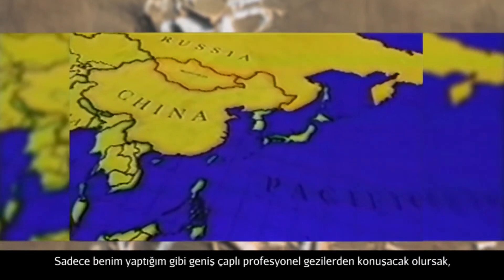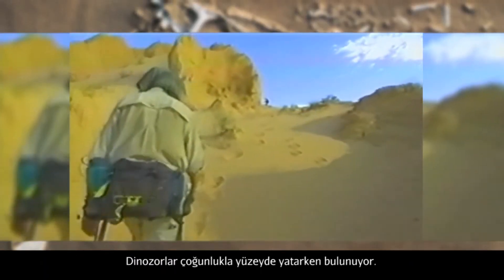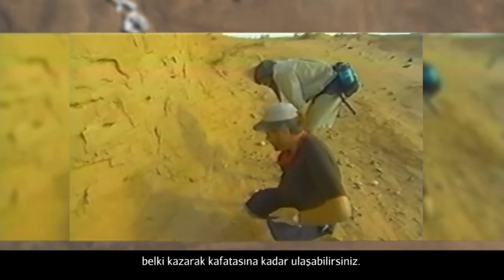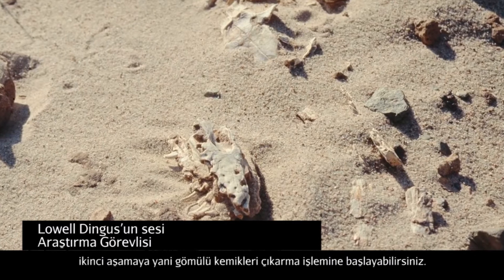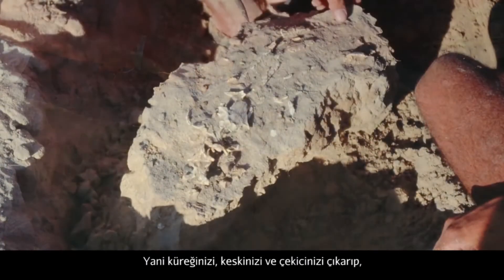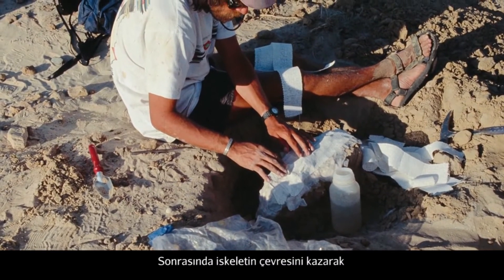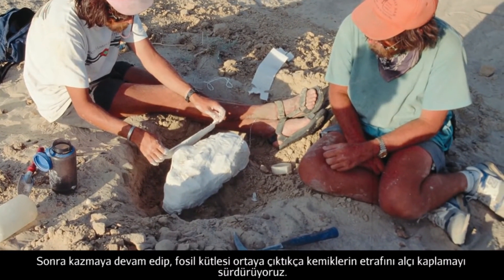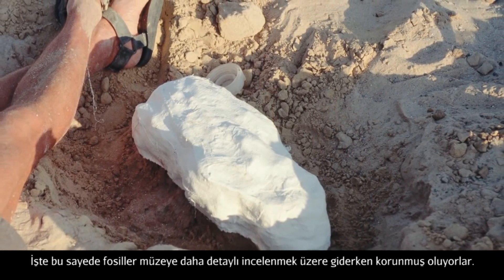Dinozor Fosilleri Nasıl Bulundu ve Toplandı? (Amerikan Doğa Tarihi Müzesi / Dinozorlar)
How are dinosaur fossils discovered and collected?